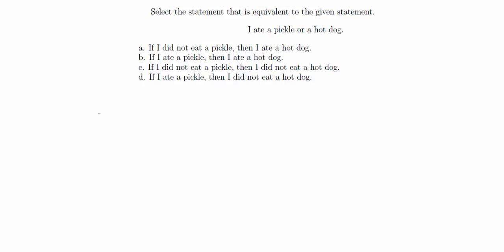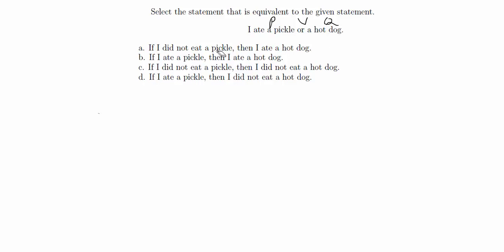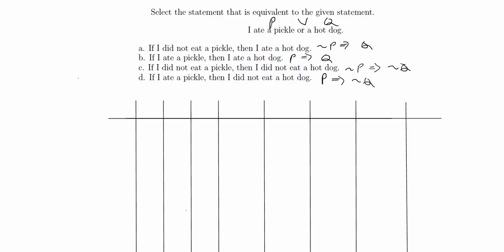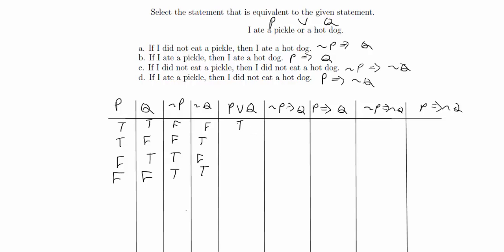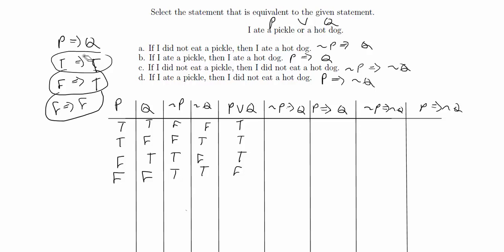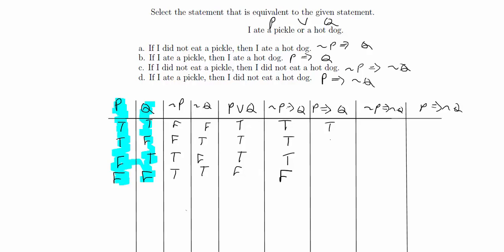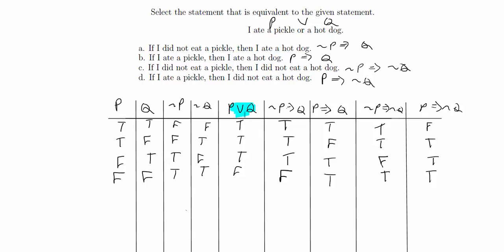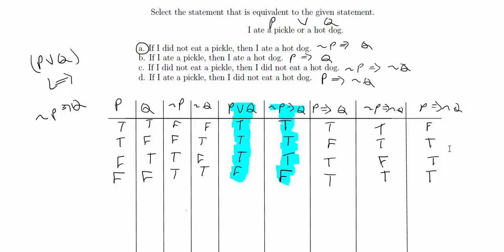Logic Word Problem | Truth Tables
A logic word problem solved with a truth table.